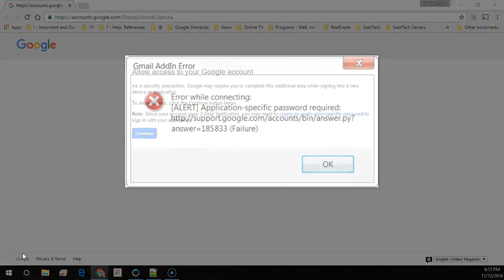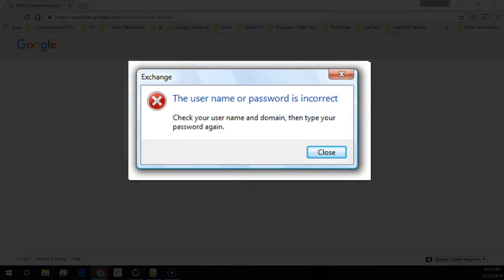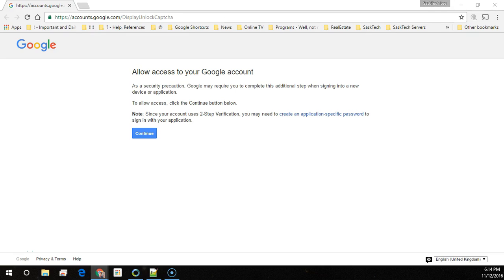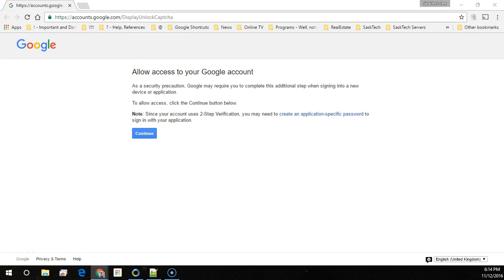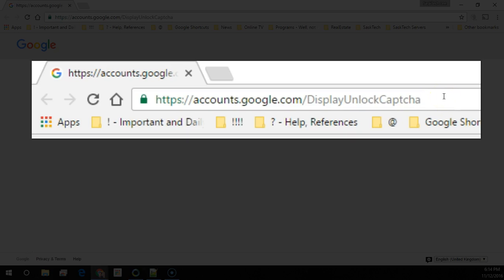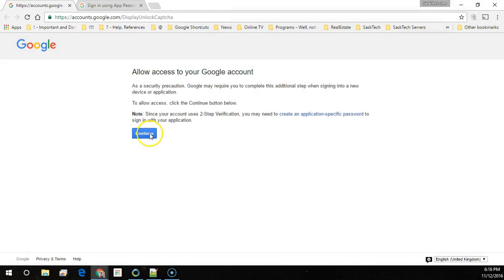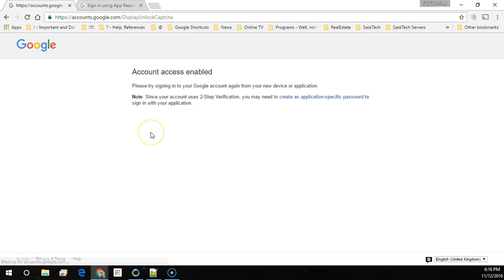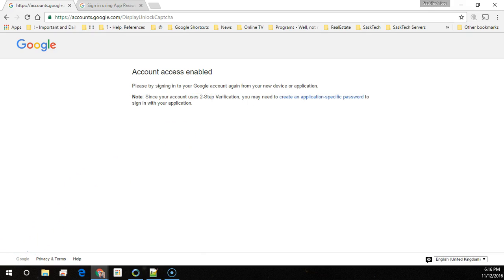Unlock Captcha with G Suite or Gmail Accounts - My Google Account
If you have 2-Step Authentication setup with a G Suite or Gmail Account and you have already setup an App Password you might still get a "Password Incorrect" Error message.

Check out the Google Help Document here:
for steps to resolve and do the steps below as mentioned in the video before trying your password again.

on your device's browser.
- Enter your username and password, then type the letters on the screen. Click Continue
- Go back to the app and try signing in again.

Other errors include "Error while connecting" with Outlook Gmail Add-In